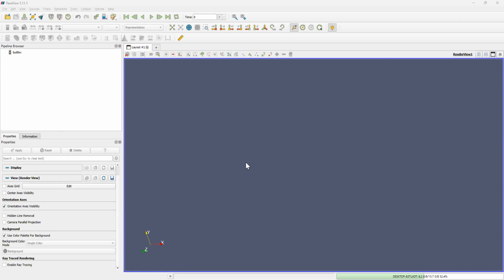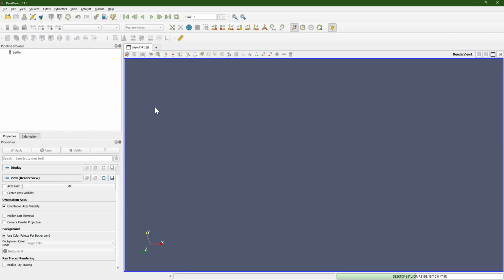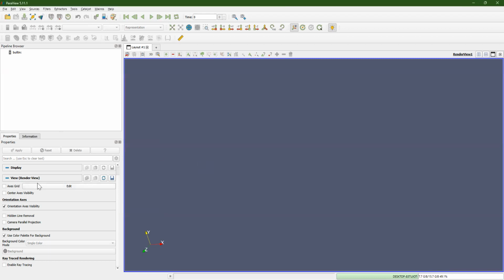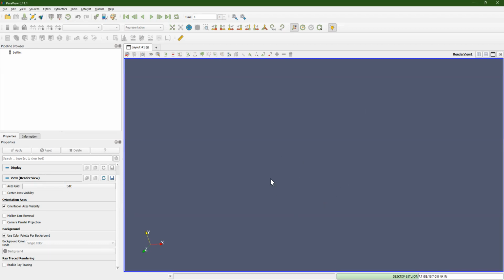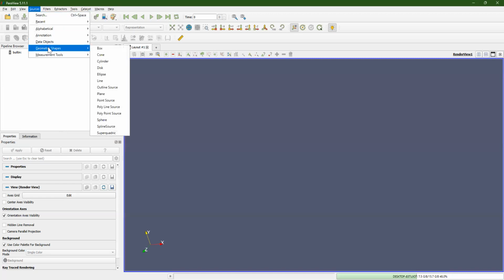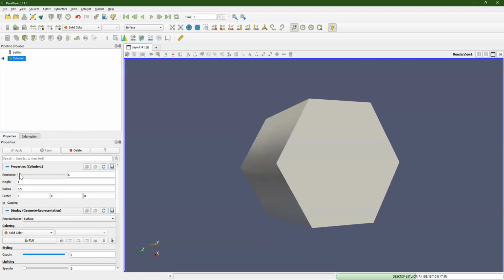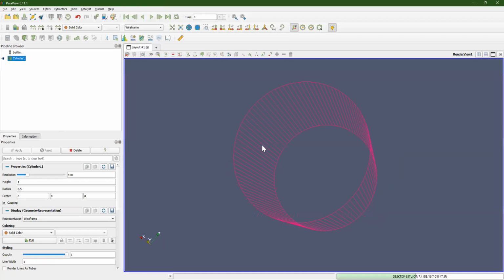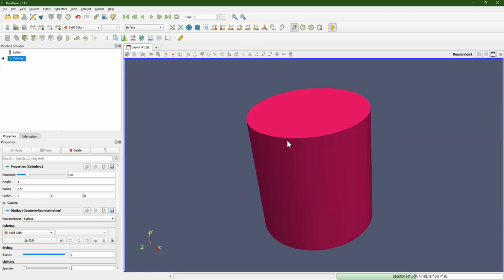Brief Intro to ParaView's User Interface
a brief demo